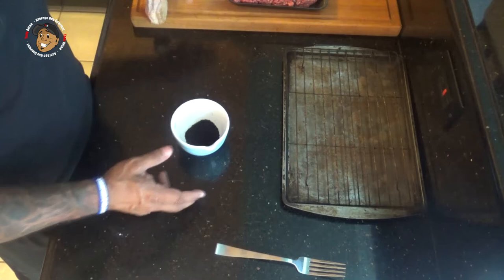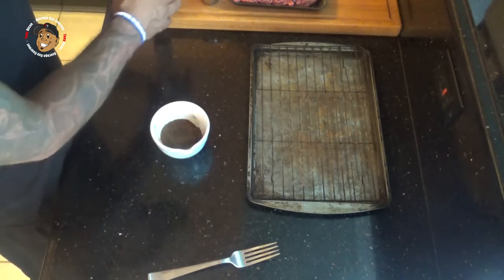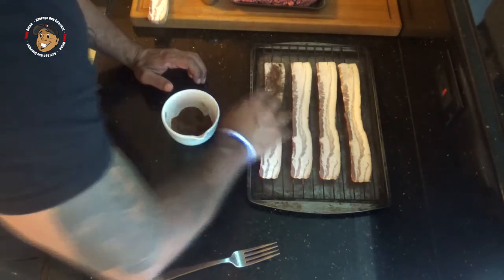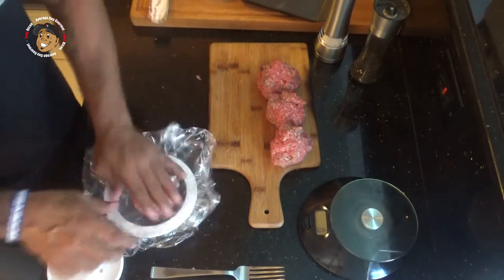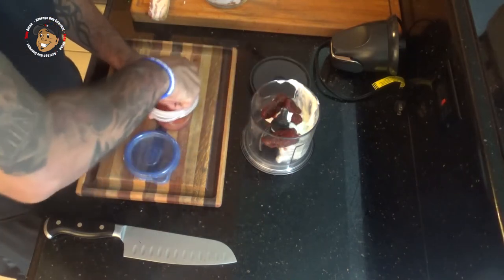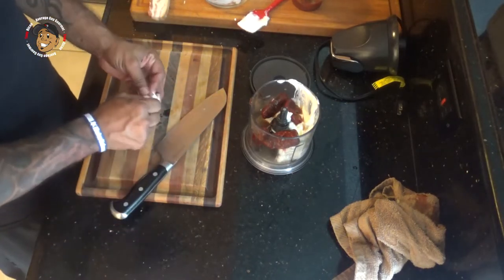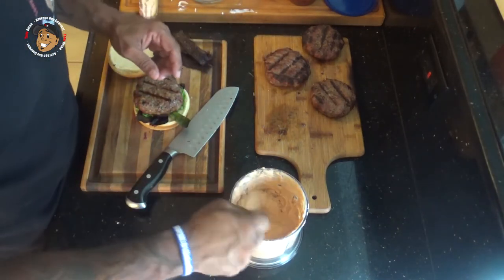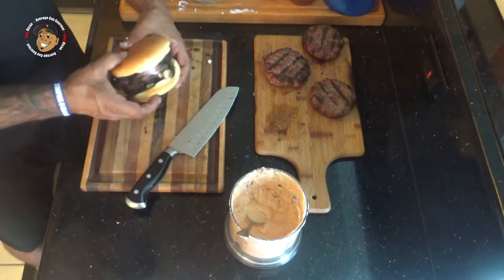Sriracha Bacon Blue Cheeseburger Recipe | Episode 621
OMG it's finally FRIDAY!! Sweet we have a long weekend this weekend that means it's time to head out and hit the grill with another amazing burger recipe. You guys know by now I totally love my freaking burgers... completely! I am closing in on 100 different burger recipe son this channel too WOW!! Anyway for this weekend I am killing it with a Sriracha Bacon Blue Cheeseburger! This burger has a cool twist on the candied bacon I love to make that really makes the burger come alive. Add in the freaking awesome creamy chipotle sauce on it and this burger is freaking over the top! You seriously need to try this one and totally fall in love. When you do make sure to take a pic and post it on my Facebook page!

Makes: 4 Burgers

Chipotle Sauce:
1 Cup Plain Greek Yogurt
2 Chipotles in Adobo
1 Garlic Clove
Juice of 1 Lime
Salt

Burger:
1 lb. Ground Beef
8 Bacon Strips
4 oz. Blue Cheese, Crumbled
1 Red Onion, Sliced
1 Tbsp. Sriracha Seasoning
1 Tbsp. Apple Pie Spice
Mixed Greens
1/2 Cup Chipotle Sauce
Salt
Pepper
4 Brioche Buns

Need complete step by step instructions, you can check them out